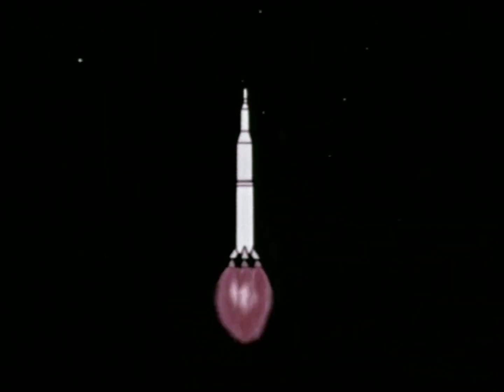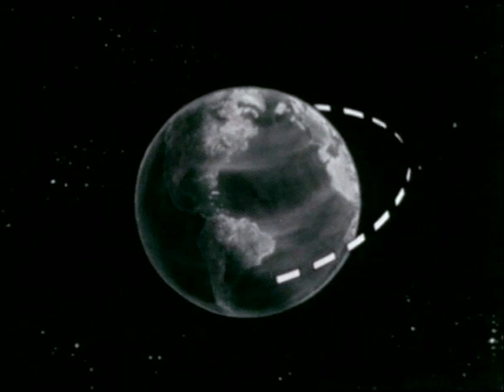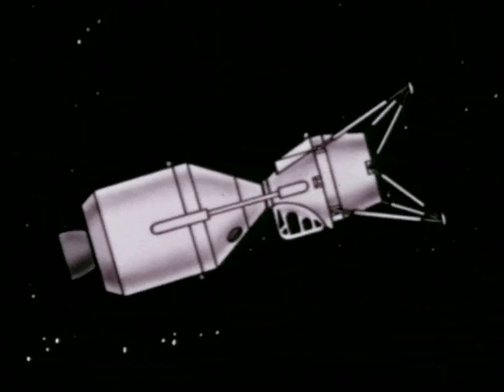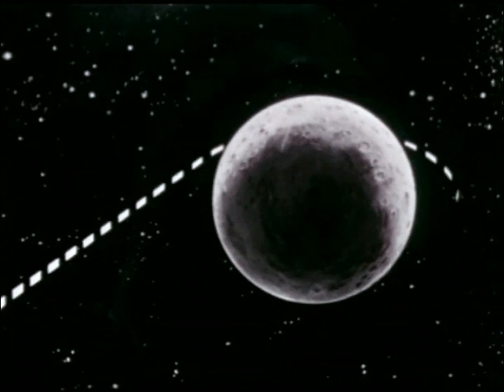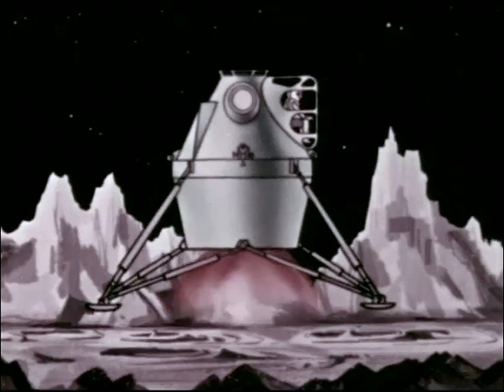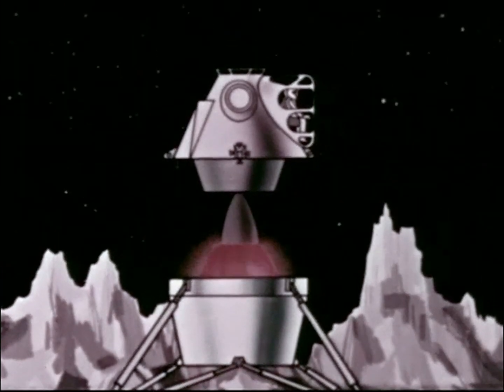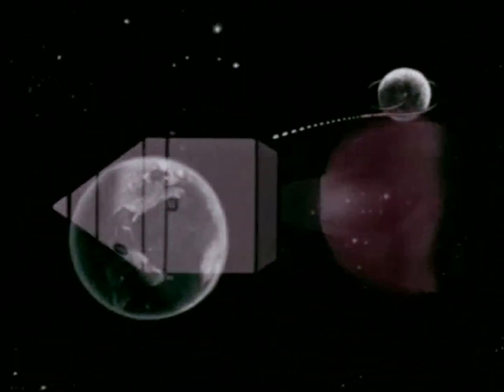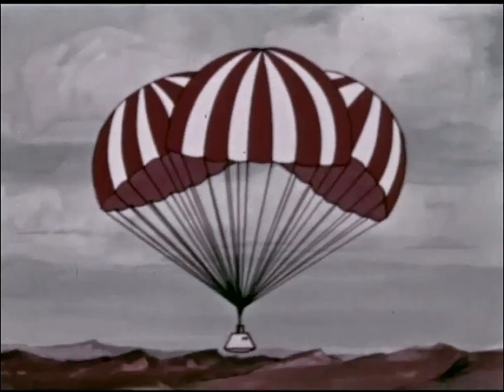Apollo Lunar Orbit Rendezvous Technique Animation from the Early 60s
An animated description of the various stages of the future Apollo lunar mission. This film was made in the early 1960s.

Lunar orbit rendezvous (LOR) is a key concept for efficiently landing humans on the Moon and returning them to Earth. It was utilized for the Apollo program missions in the 1960s and 1970s. In a LOR mission, a main spacecraft and a smaller lunar lander travel to lunar orbit. The lunar lander then independently descends to the surface of the Moon, while the main spacecraft remains in lunar orbit. After completion of the mission there, the lander returns to lunar orbit to rendezvous and re-dock with the main spacecraft, then is discarded after transfer of crew and payload. Only the main spacecraft returns to Earth.

Lunar orbit rendezvous was first known to be proposed in 1919 by Ukrainian Soviet engineer Yuri Kondratyuk, as the most economical way of sending a human on a round-trip journey to the Moon.

The most famous example involved Apollo command and service module and Apollo Lunar Module, where they were both sent to a Translunar flight in a single rocket stack. However, variants where the landers and main spacecraft travel separately, such as the lunar landing plan proposed for Shuttle-Derived Heavy Lift Launch Vehicle and Golden Spike, are also considered as Lunar Orbit rendezvous.